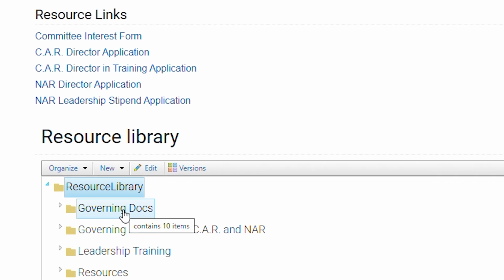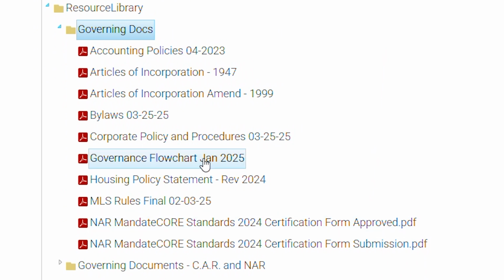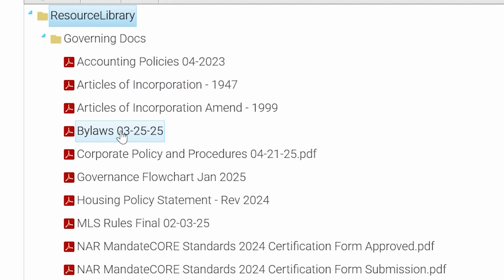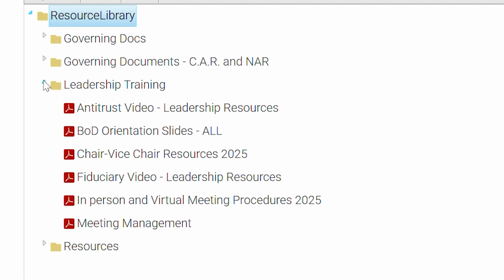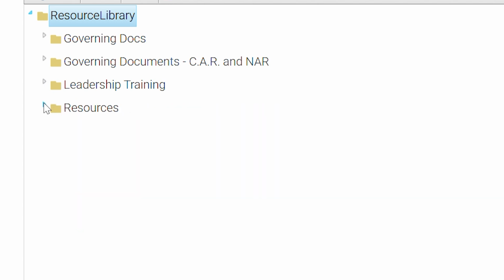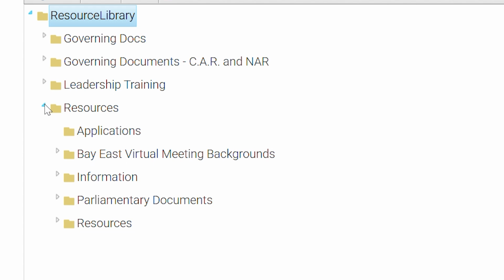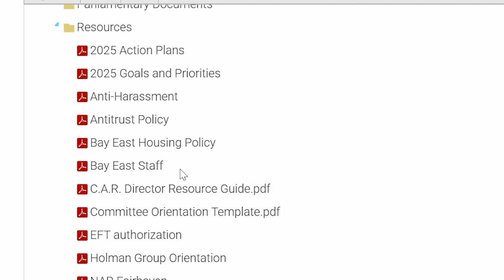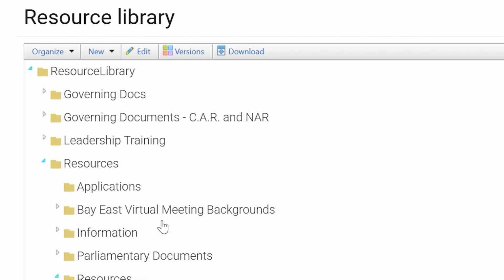How to Access Leadership Resources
Welcome, volunteer leaders! 🌟 In this quick walkthrough, we’ll show you how to access the Bay East Leadership Portal—your one-stop hub for key documents, tools, and resources designed to support you in your role. It's easy to navigate and updated regularly, so you'll always have what you need at your fingertips. Need help?